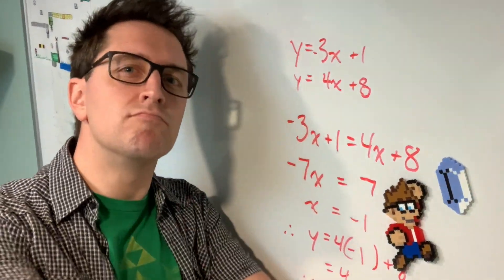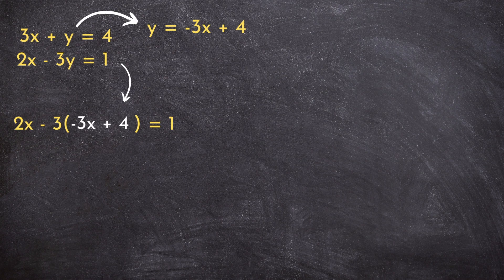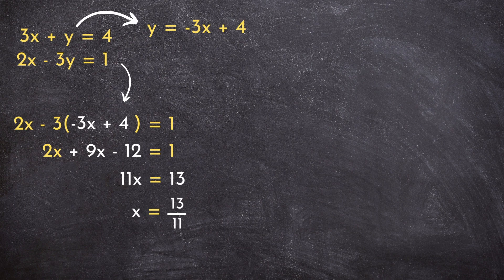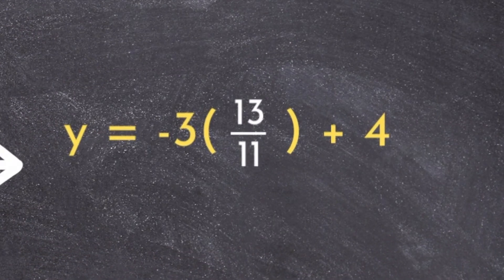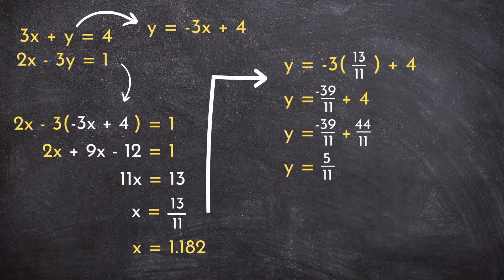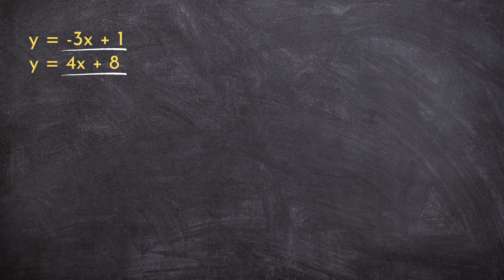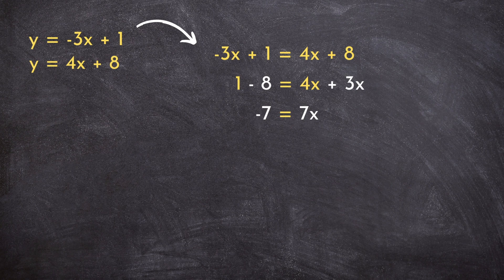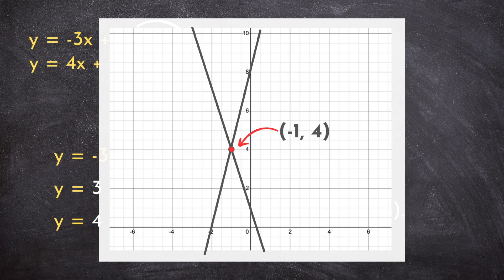Weird Substitution Examples that Confuse Students when Solving Linear Systems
In this video I will walk you through two weird substitution examples that confuse students when solving linear systems. If you think you are a master of solving linear systems using substitution, you will want to watch this first!
Solving a linear system using substitution is a process that can be used to find the point of intersection. This is a relatively simple process, but there are many examples of linear systems that tend to confuse students.

In this video, I will share two solving linear systems examples using substitution that are tricky and may confuse you if you aren't careful!